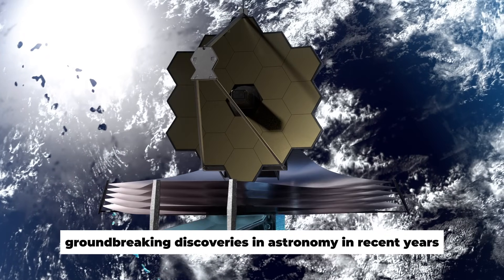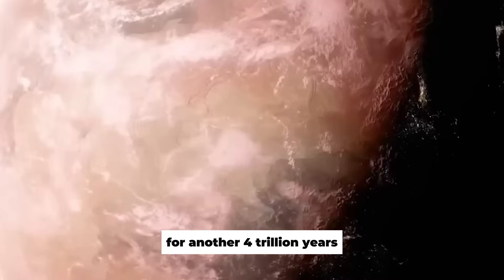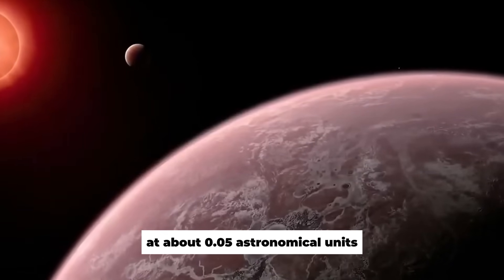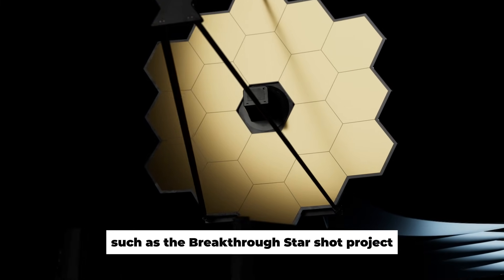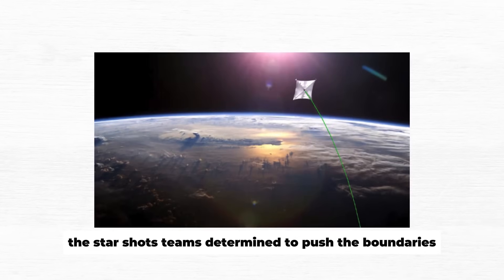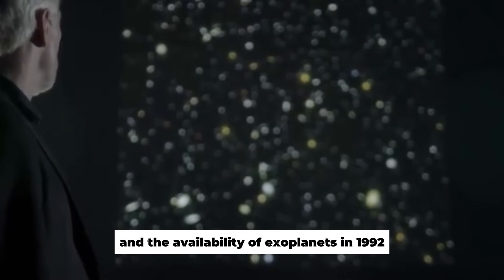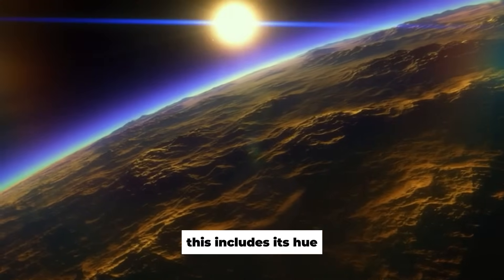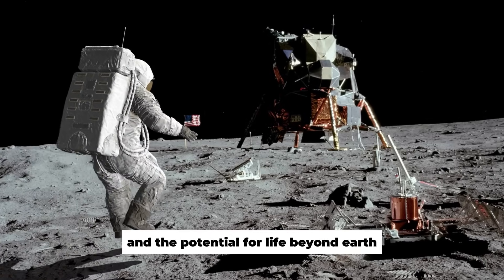James Webb Space Telescope Just Took a Better Image of Proxima B Than Ever Before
The James Webb Telescope has made ground-breaking discoveries in astronomy in recent years, giving us a fresh viewpoint on space. The JWST also investigates the atmosphere of the planets outside our solar system and searches for signs of extraterrestrial life. The publication of the clearest photograph of Proxima B, a potentially habitable exoplanet located just 4.2 light years away from Earth, is one of the most recent thrilling discoveries. What secrets does this distant world hold?  Can it hold life? Join us as we look into the clearest Image of  Proxima B released by the James Webb Space Telescope.

The Clearest Image of Proxima B Revealed

Proxima B, commonly known as Proxima Centauri B, is a planet in the habitable zone of its parent star, Proxima Centauri. It is located in the Alpha Centauri triple star system, which is the closest star system to our own. It was discovered in 2016, and since then it has piqued the interest of astronomers due to its proximity and possibility for livelihood.

Proxima Centauri is classed as an M-type red dwarf star. Despite being our nearest star neighbor, due to its low apparent magnitude, it is not visible to the human eye. It is, nonetheless, a star worth admiring because it is one of the most efficient in terms of energy generation and will continue to be a main sequence star for another 4 trillion years.